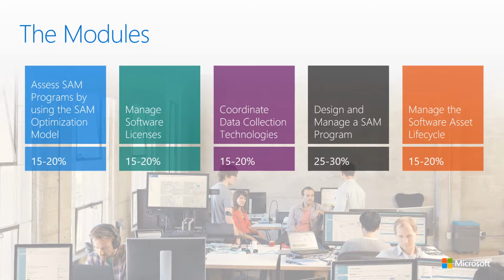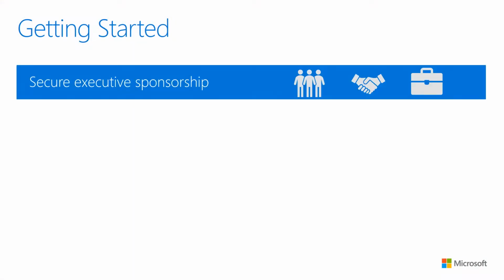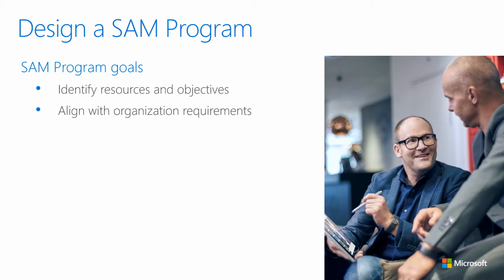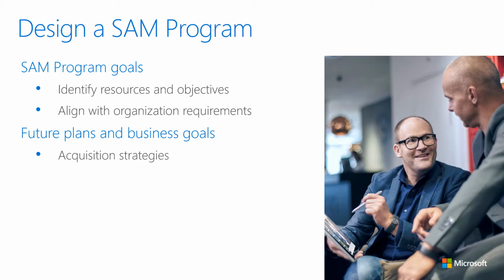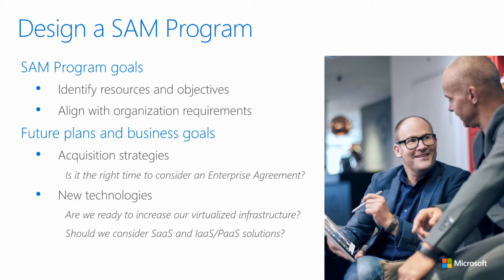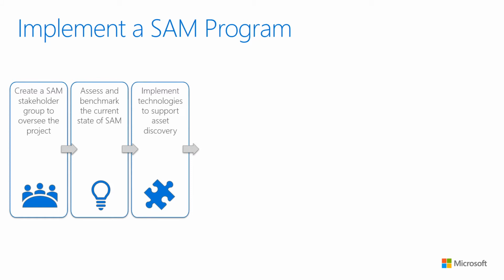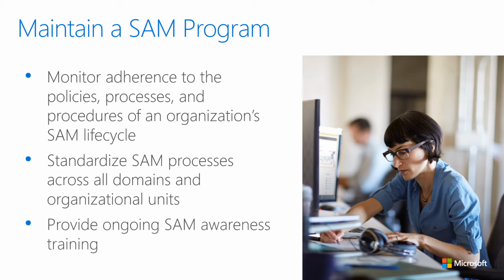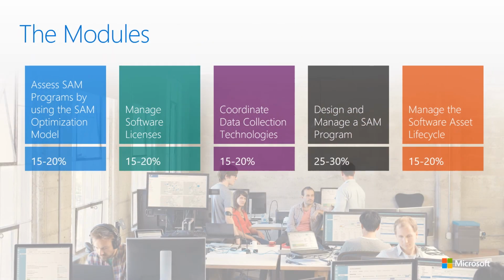70 713 Module 4 FY17 Q4 v2